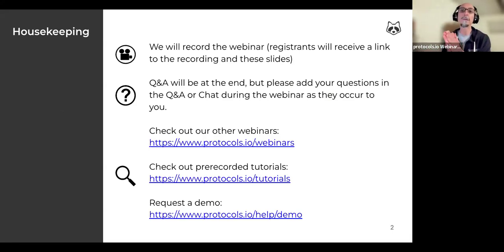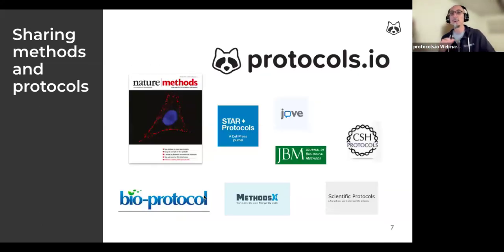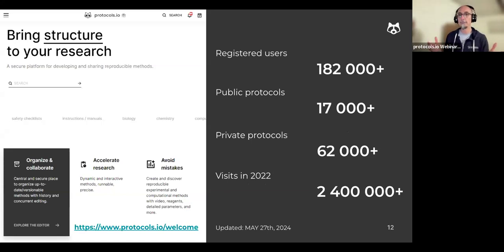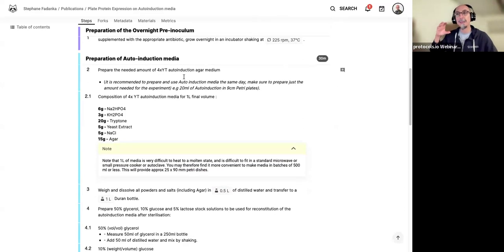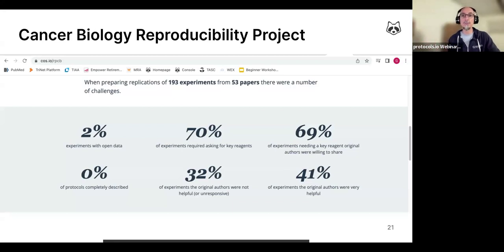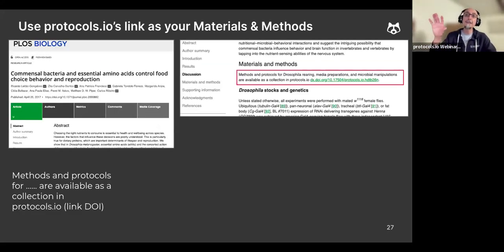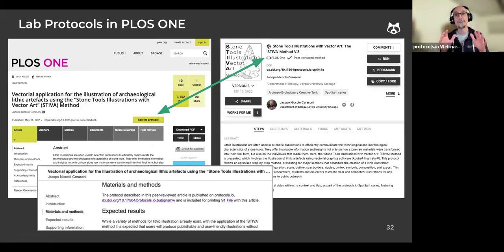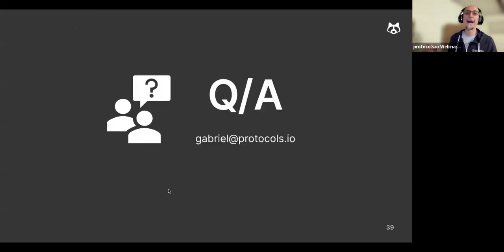Getting credit and recognition for method development